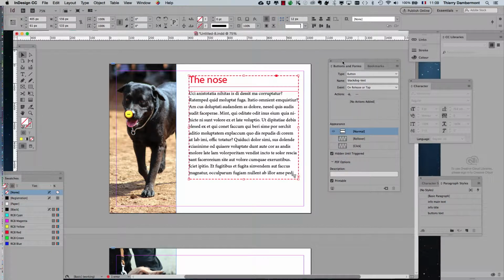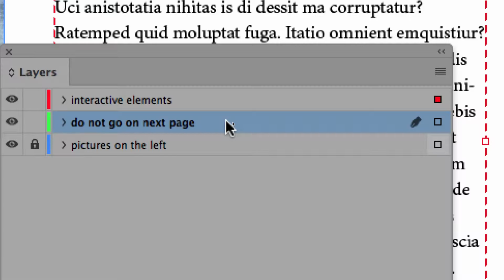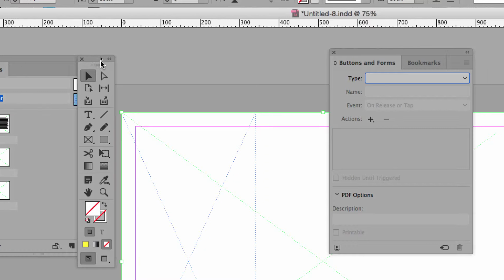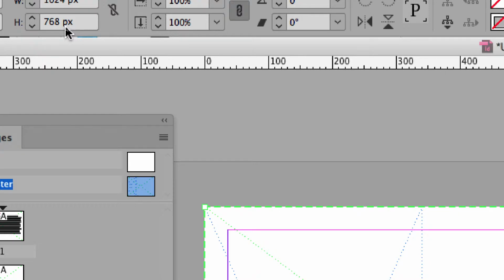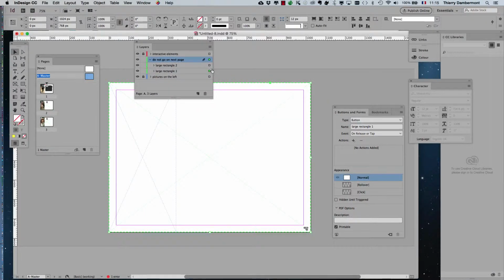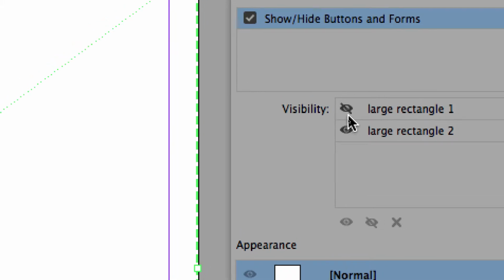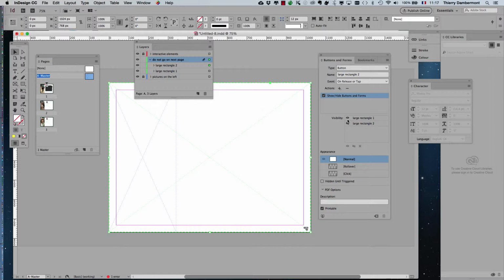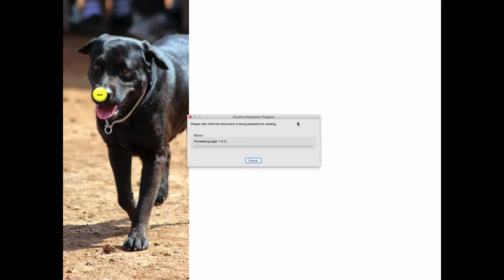The Dog Breeds interactive PDF document part 21 Learning Adobe InDesign by example - PAGE LAYOUT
C'est gratuit !